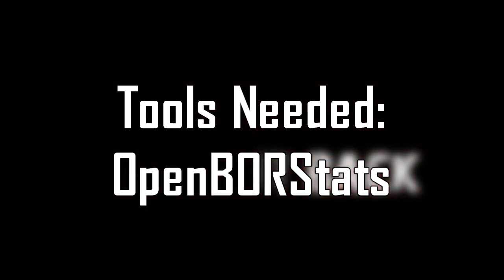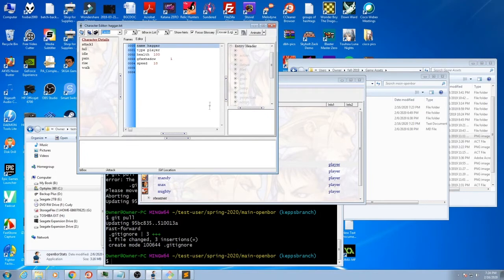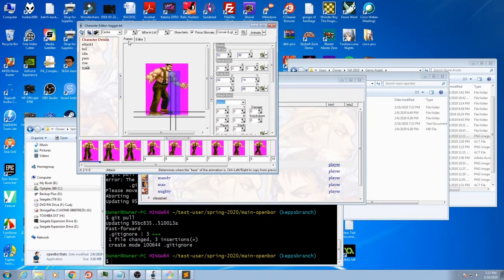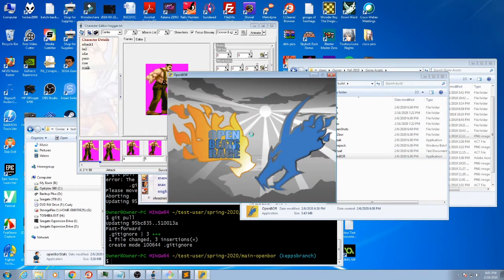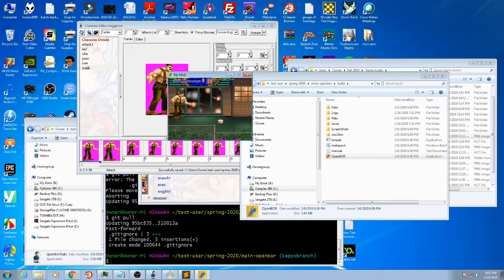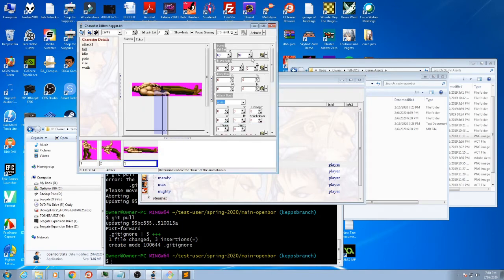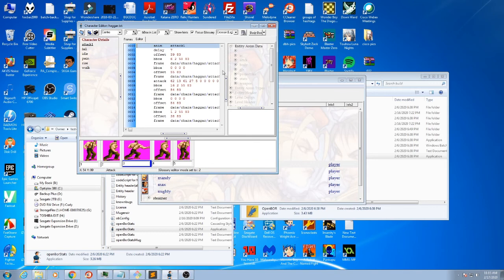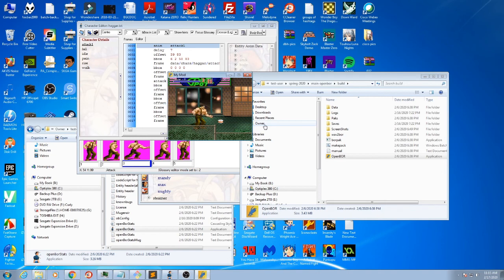DBH OpenBOR Tutorial: 3. Create Character Object